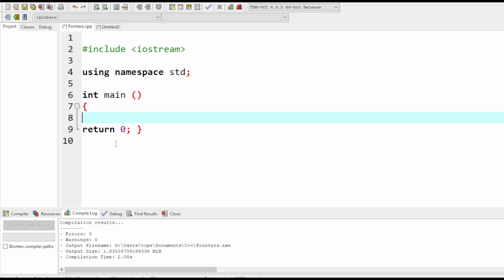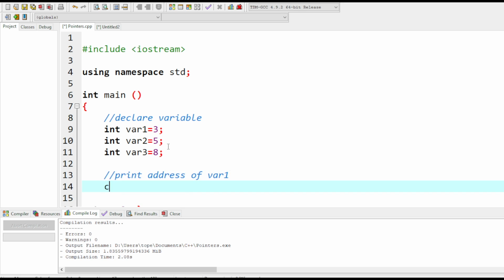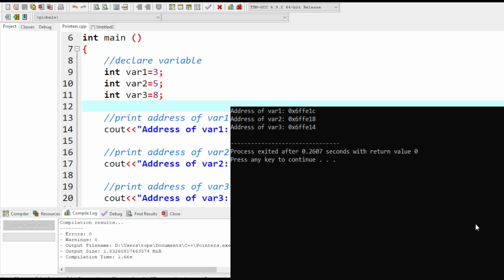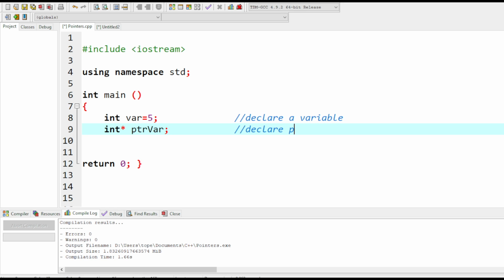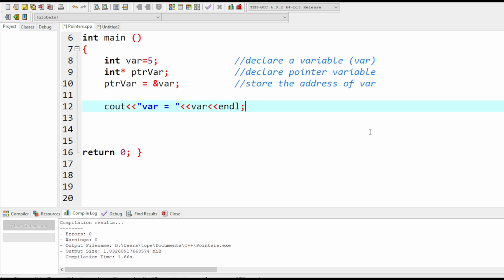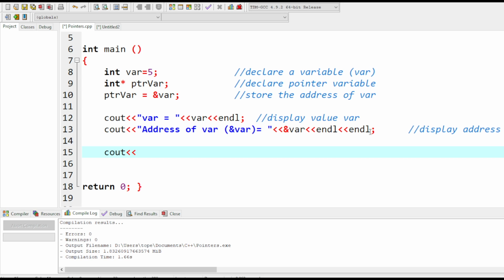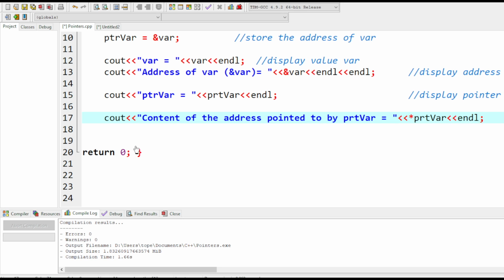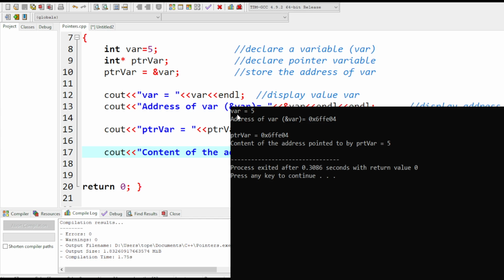C++ - Pointers Part II | chris_tutorial